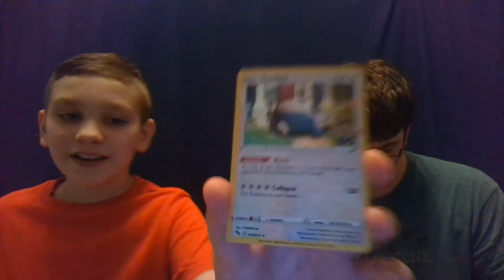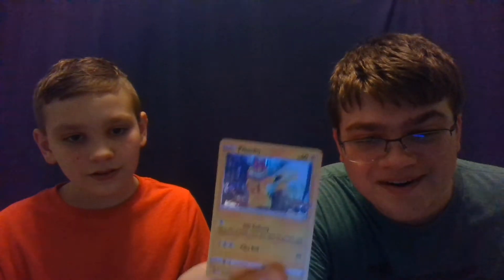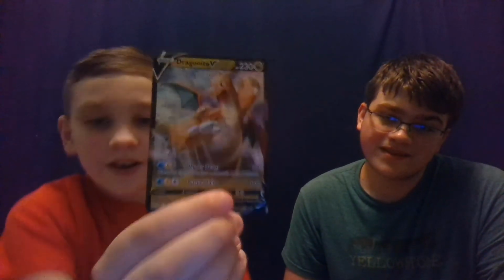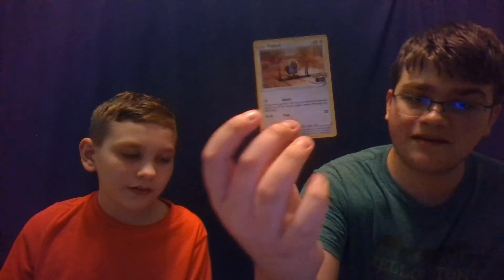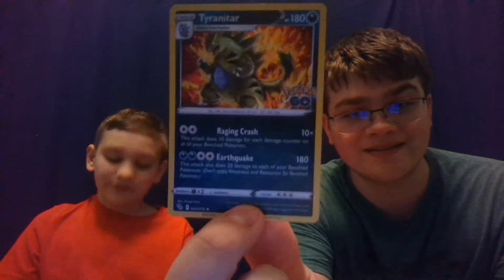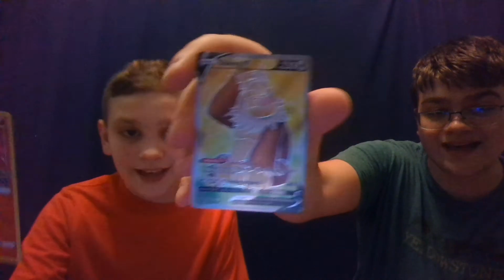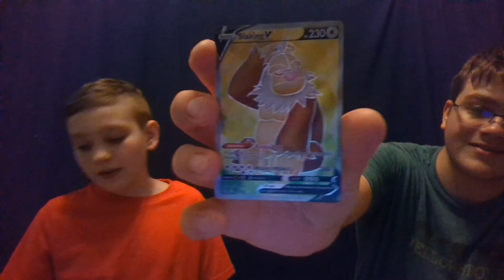Pokemon Go Tin Opening!!!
Today we unbox and show off a Pokemon Go Tin with 4 packs of cards.